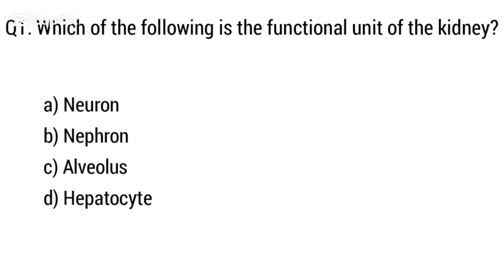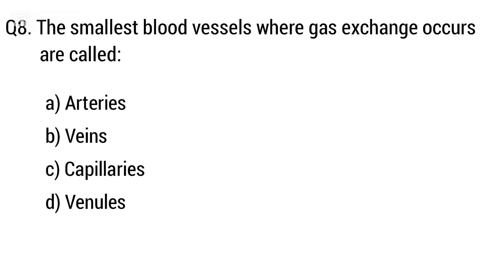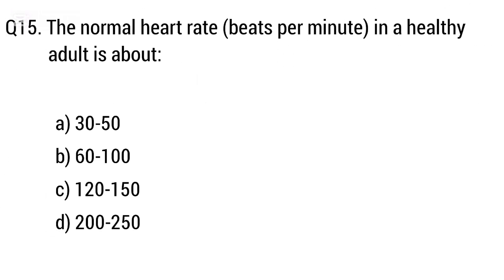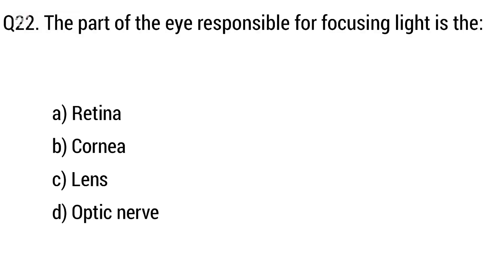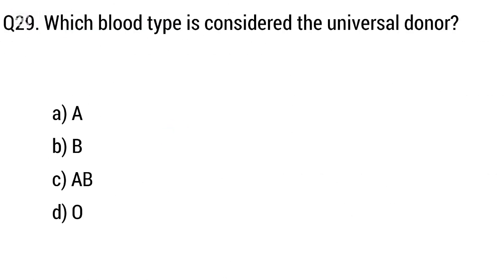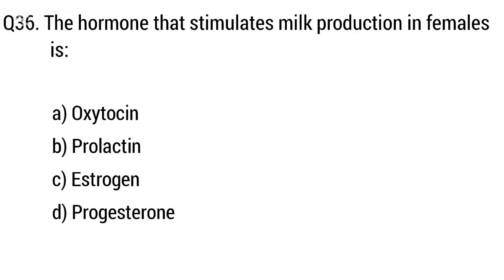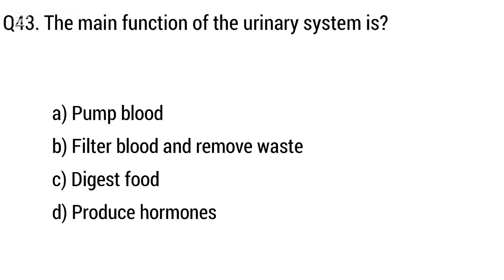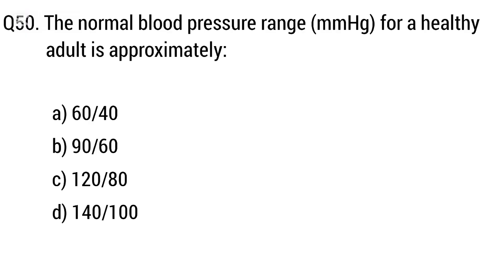Bsc nursing entrance exam Mcq 2025 | bsc nursing animal physiology mcq | biology bsc nursing mcq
welcome to smartstudy! Here are 50 multiple-choice questions (MCQs) on Animal Physiology with answers, suitable for BSc Nursing students:
helping you test your knowledge and boost your exam preparation!

bio for bsc nursing entrance exam
bsc nursing course question paper
bsc nursing entrance exam question papers
bsc nursing previous year question papers
bsc nursing biology mcq,
biology bsc nursing questions,
bsc nursing mcq,bsc nursing entrance exam mcqs,
nursing biology practice questions,
biology mcq for nursing students,
nursing entrance exam preparation,
bsc nursing model questions,
physics mcq quiz for nursing,
nursing entrance test mcqs,
biology practice sheets for nurses,
bsc nursing exam mcqs,
nursing entrance exam mcq guide,
biology multiple choice questions for nursing,
bsc nursing exam preparation,
physics mcqs for nursing students,

Conclusion

These 50 MCQs cover essential topics in Animal Physiology relevant to BSc Nursing students, including the nervous, endocrine, circulatory, respiratory, digestive, and excretory systems.